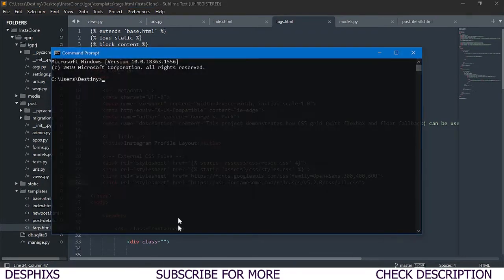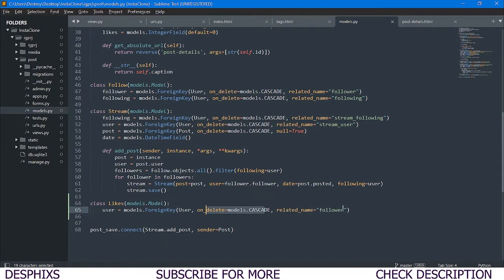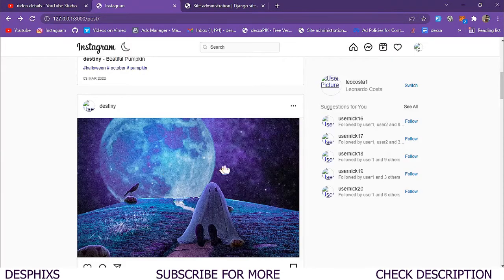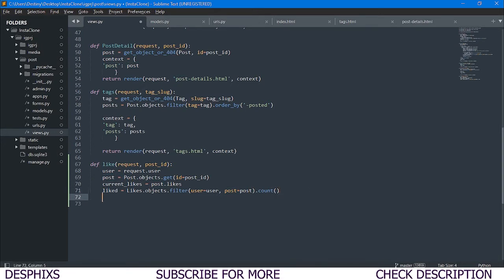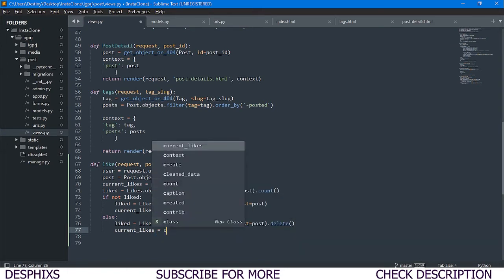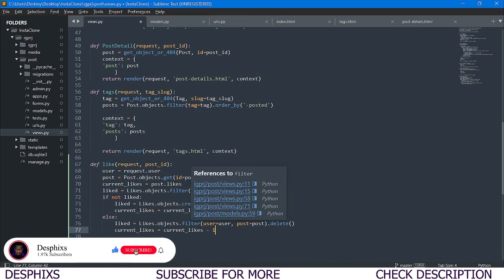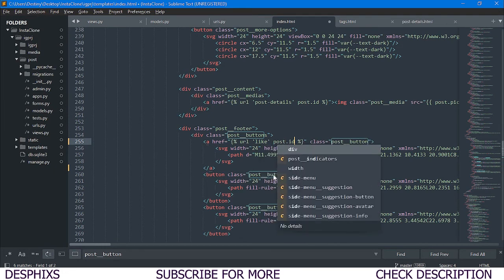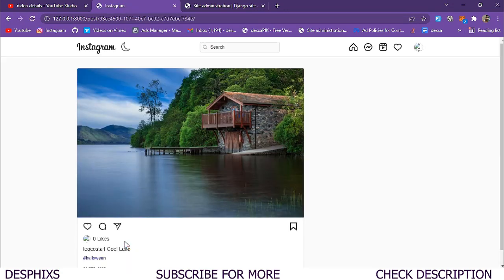How to Create LIKE AND DISLIKE Function in Django - Instagram Clone using Django Function Based View